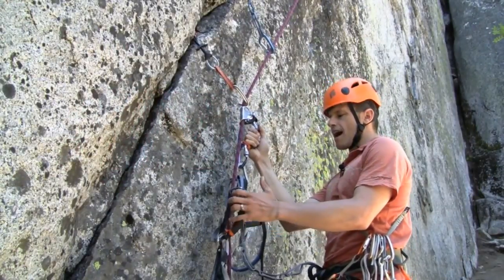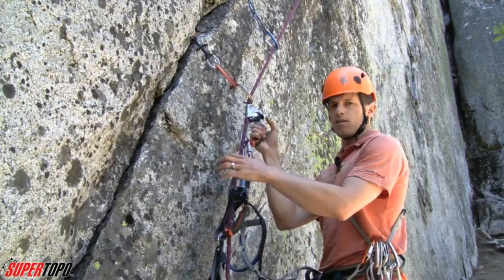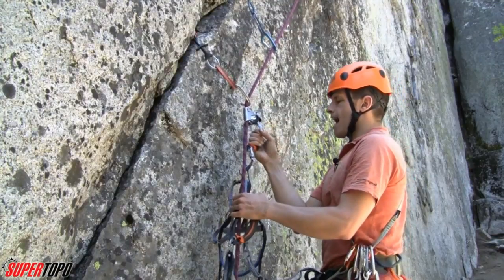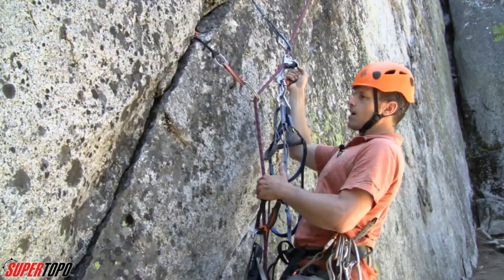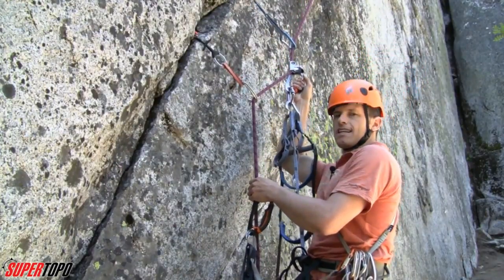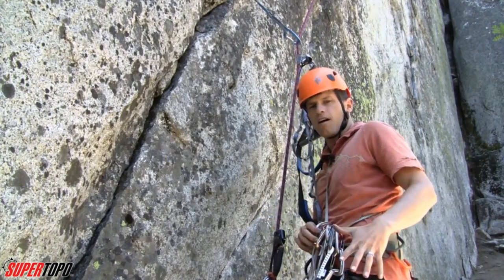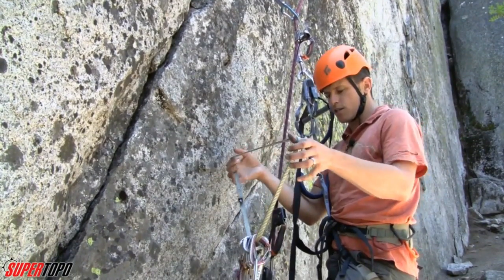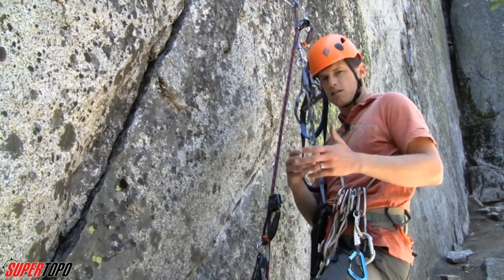Following traversing terrain when aid climbing - How To Big Wall Climb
A companion to the book How To Big Wall Climb which details how to go from the very basics to the summit of El Capitan.